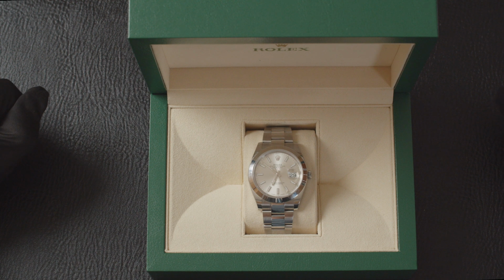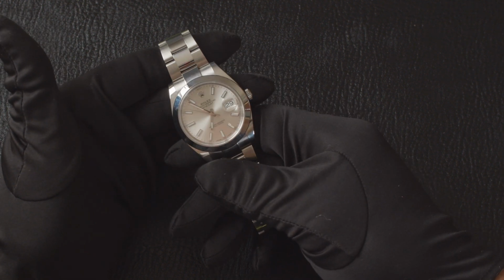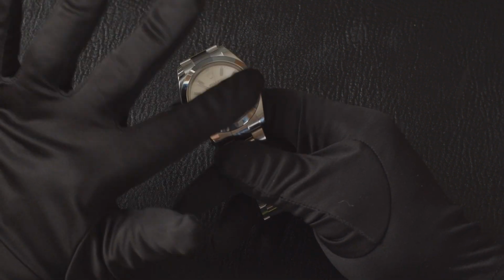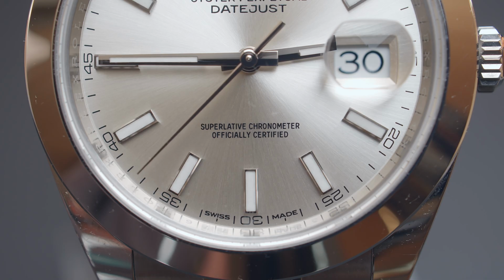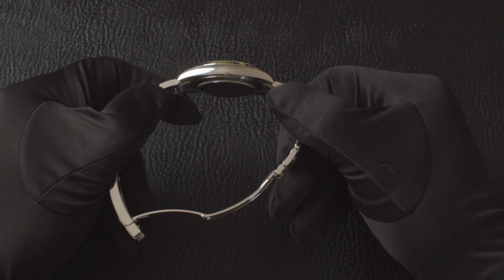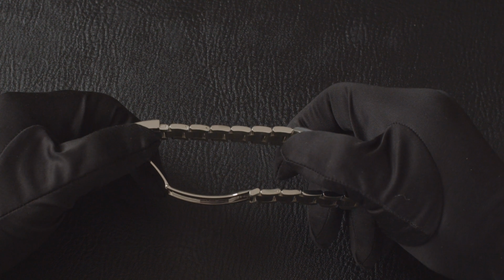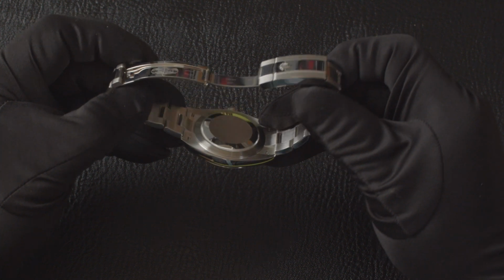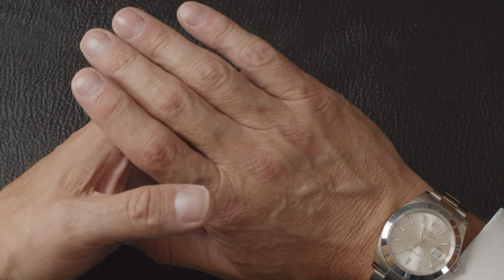Rolex Datejust 41mm 126300 Review | 4K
Here we have another of the very popular Rolex Datejust 41 models which we bought from the original owner.

Papers are dated 2017 and it comes as a full set.

With its Silver dial and contrasting index hours markers this is a beautiful looking watch that is perfect for all occasions.

It sits very well on the wrist and is extremely comfortable to wear with its 904L grade stainless steel Oyster bracelet.

For when the in a warmer climate it has the convenient Easy Link feature allowing an extra half link of space on your wrist.

Powering the Datejust is an automatic chronometer movement providing accuracy between -2/+2seconds per day.

Typical to all Rolex watches this is may be used while swimming up to depths of 100 metres deep.

MOVEMENT
Perpetual, mechanical, self-winding
CALIBRE
3235, Manufacture Rolex
PRECISION
-2/+2 sec/day, after casing
FUNCTIONS
Centre hour, minute and seconds hands. Instantaneous date with rapid setting. Stop-seconds for precise time setting
OSCILLATOR
Paramagnetic blue Parachrom hairspring. High-performance Paraflex shock absorbers
WINDING
Bidirectional self-winding via Perpetual rotor
POWER RESERVE
Approximately 70 hours
OYSTER ARCHITECTURE
Monobloc middle case, screw-down case back and winding crown
DIAMETER
41 mm
MATERIAL
Oystersteel
BEZEL
Smooth
WINDING CROWN
Screw-down, Twinlock double waterproofness system
CRYSTAL
Scratch-resistant sapphire, Cyclops lens over the date
WATER RESISTANCE
Waterproof to 100 metres / 330 feet
BRACELET
Oyster, flat three-piece link
BRACELET MATERIALOystersteel
CLASP
Folding Oysterclasp with Easylink 5 mm comfort extension link